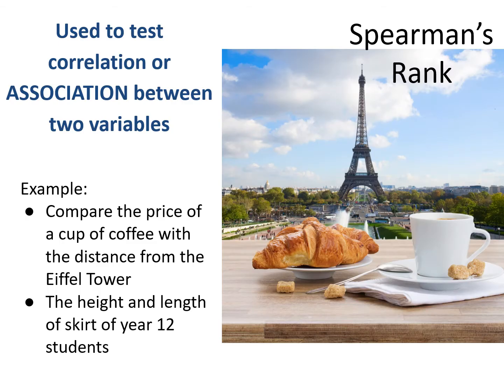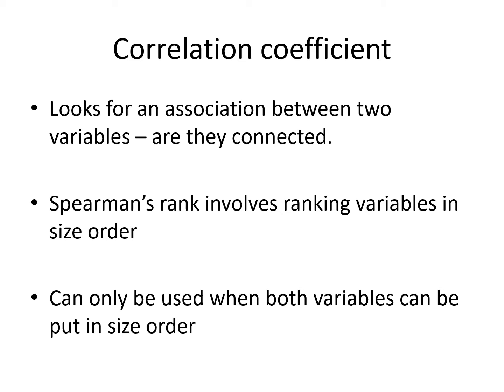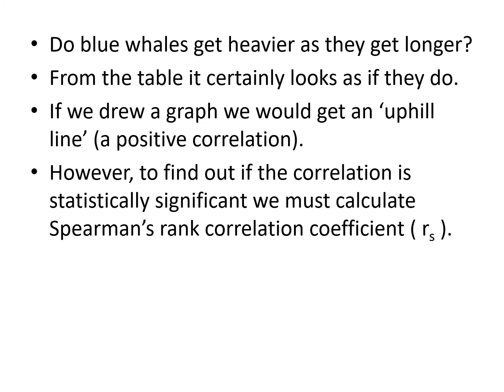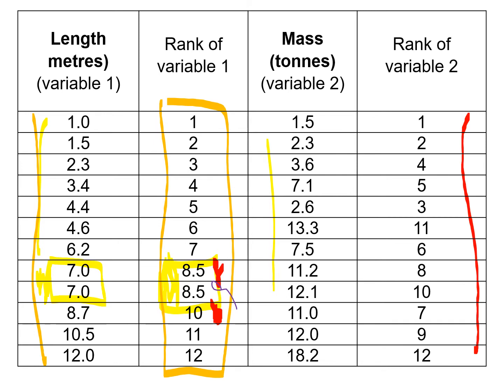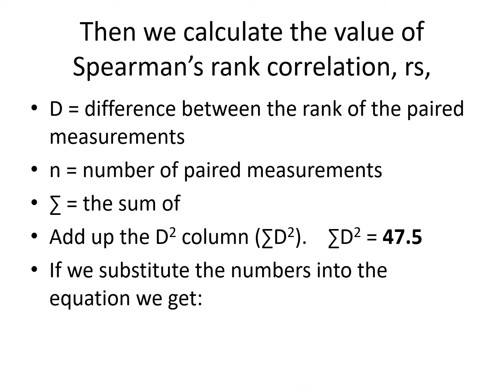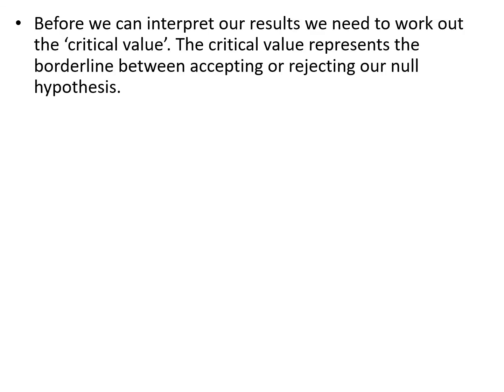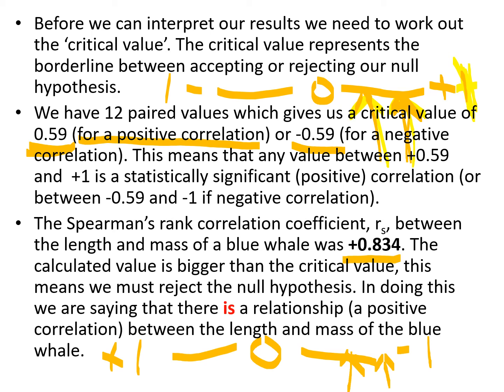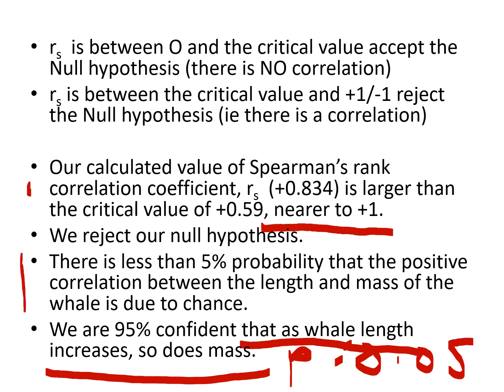Spearman's rank correlation coefficient